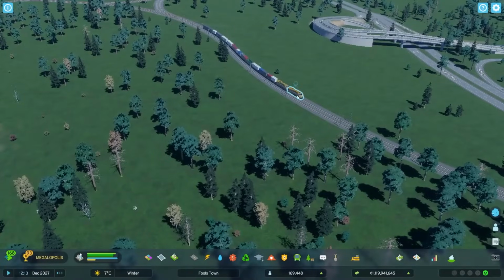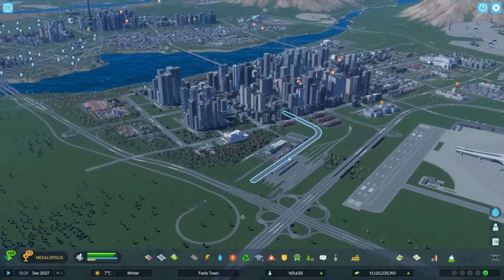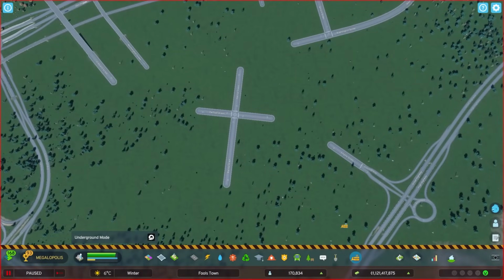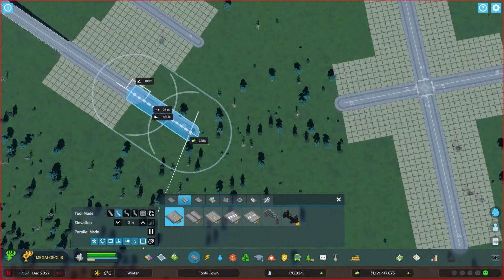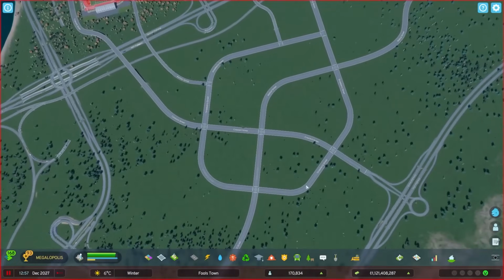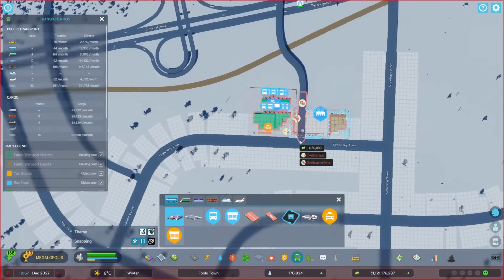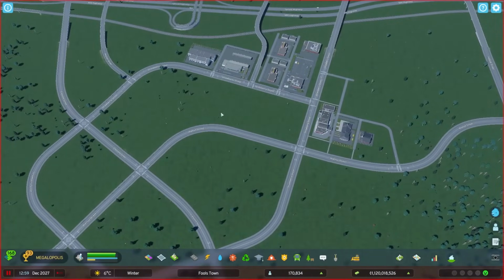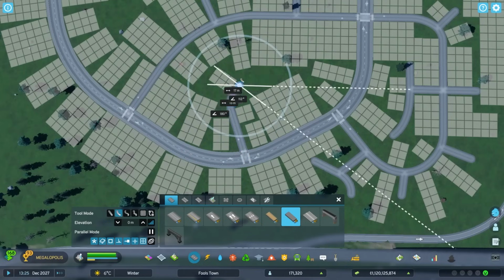Building a NEW SUBURB in Cities Skylines 2 FoolsTown #35